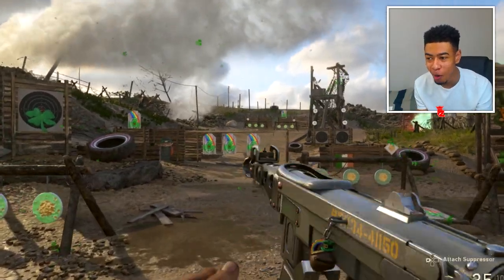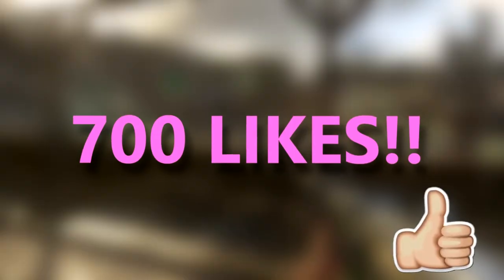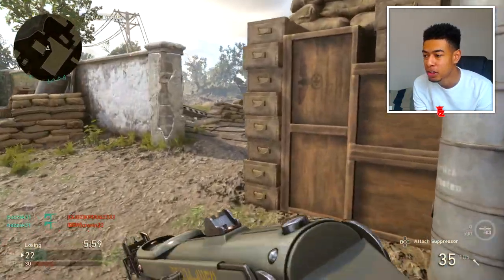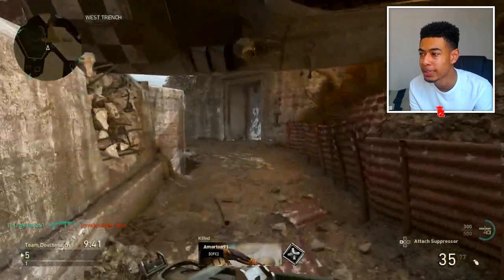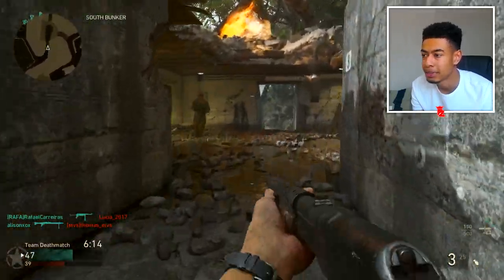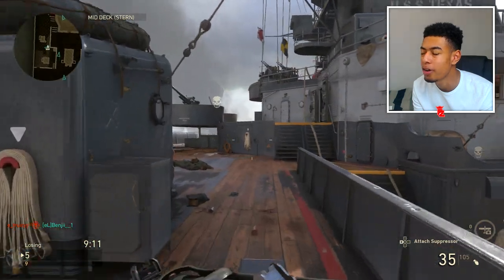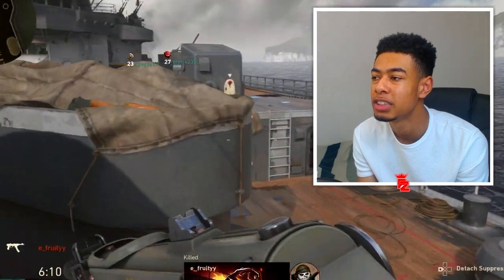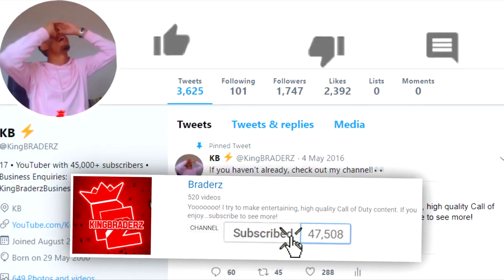*NEW* HEROIC "RAREST VARIANT" EVERYONE NEEDS in WW2 - Secret BEST ITEM!! [MUST WATCH]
This is the NEW SECRETLY ADDED VARIANT that we have ALL BEEN WAITING FOR!!

• *NEW* HEROIC "TOY SMG" is AMAZING in WW2 - GODLY DLC ITEM!! [MUST WATCH]

*NEW* secret HEROIC "RAREST VARIANT" EVERYBODY WANTS in WW2 - BEST ITEM!! [MUST WATCH]